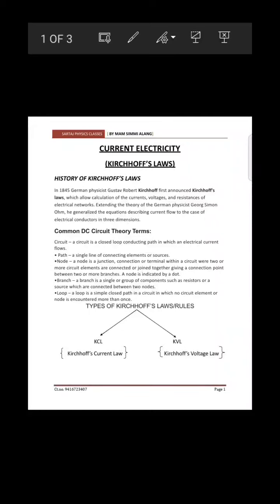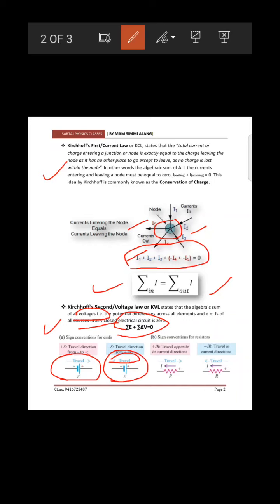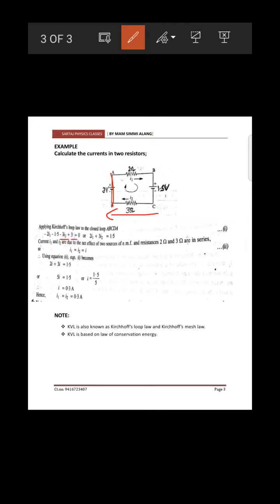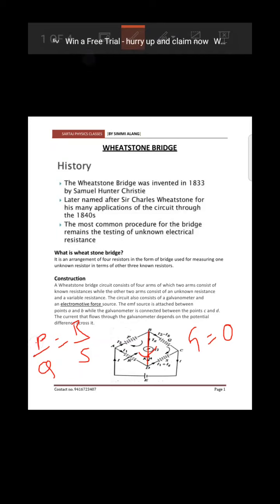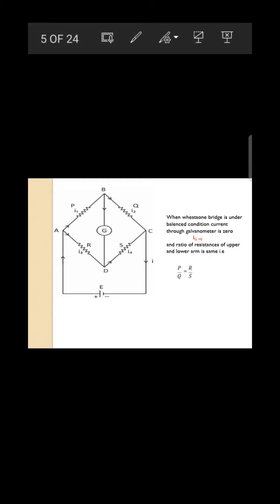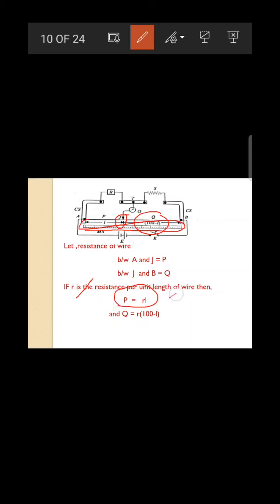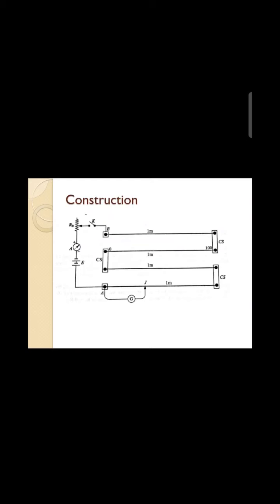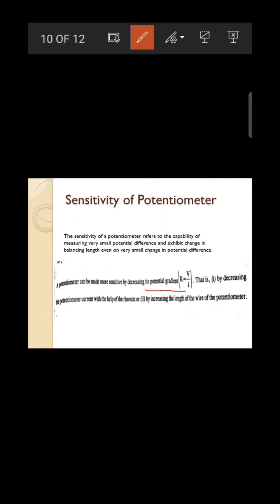one shot video//Kirchhoff's laws//Wheatstone bridge//Meter Bridge//potentiometer//class 12 physics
plz comment if you want the detailed explanation for Kirchhoff's laws and Wheatstone bridge